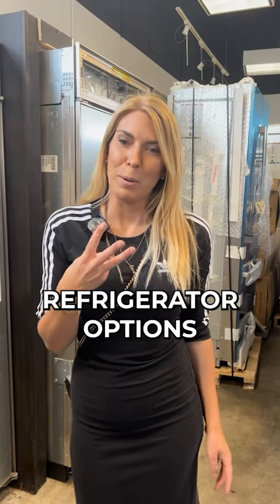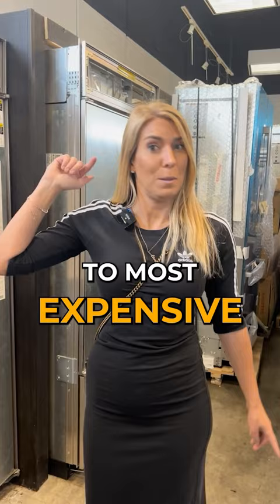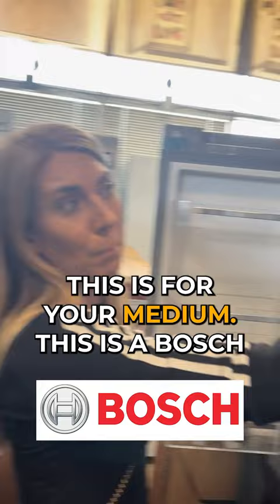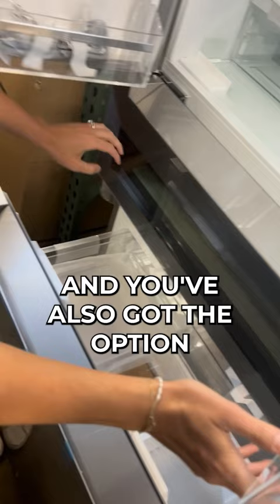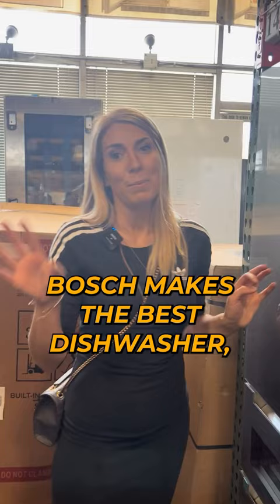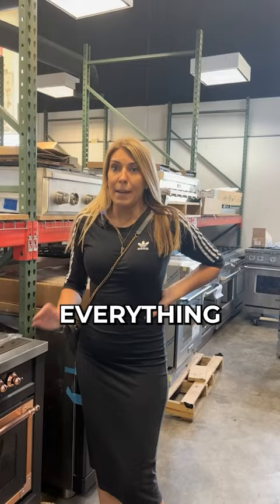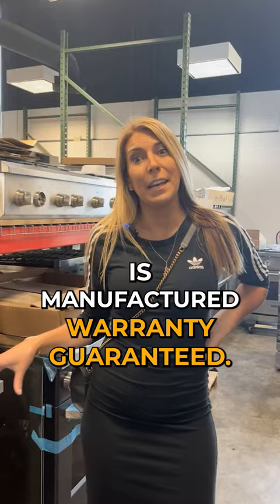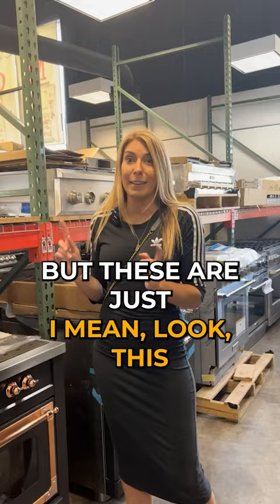3 Fridge Brands based on Budget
Here's a brief rundown of three choices across different price ranges, focusing on GE as the most cost-effective, and Bosch and Thermador as the high-end options:

GE (Most Cost-Effective)
Pros:
Affordable
Reliable performance
Wide variety of models to choose from
Energy-efficient options available
Cons:
May lack some advanced features
Limited customization options
Best For: Those looking for a solid, reliable refrigerator without the high price tag. GE offers a range of budget-friendly models that don't compromise on quality.

Bosch (High-End)
Pros:
Sleek design
High-quality materials
Advanced cooling technology
Energy-efficient
Smart features available
Cons:
Expensive
Limited size options
Best For: Households looking for a mix of performance, aesthetics, and advanced features. Bosch refrigerators are often seen as a balance between price and premium features.

Thermador (Most Expensive)
Pros:
Premium build quality
Highly customizable
State-of-the-art features, like touch controls and smart technology
Exceptional cooling performance
Cons:
Very expensive
Might be overkill for average households
Best For: Those who want the best of the best and are willing to pay for it. Thermador offers premium refrigerators with top-of-the-line features, suitable for those who have specific requirements and a higher budget.

Cassie French is a fun and energetic Realtor with a passion for the North Tustin community, Cassie brings a fresh and exciting approach to real estate. Her extensive knowledge of the Orange County market, combined with her experience as the owner of a successful home staging company, Classy AF Interiors, gives her the unique ability to help clients buy or sell their home with confidence and style.  Because of her talents outside of being a Realtor, she can help buyers and sellers make their dreams come true!

DRE #02154751 The Agency RE

🛌Classy AF Interiors
Home Staging l Interior Design l Home Flipping l Renovations